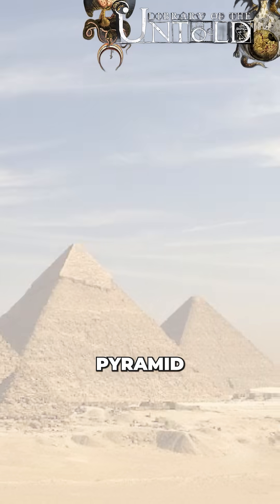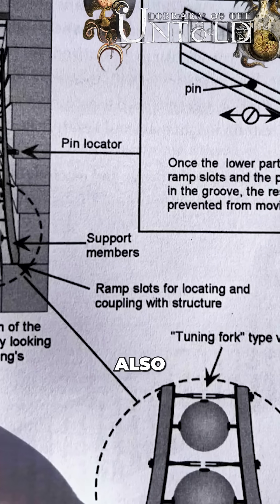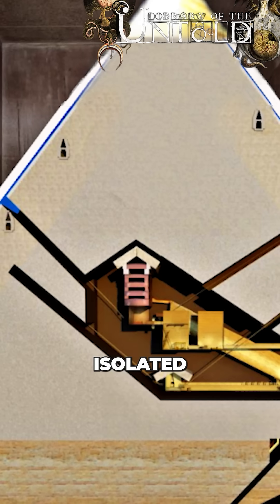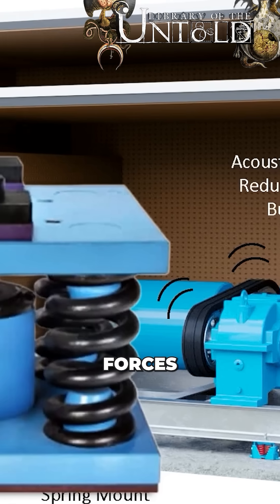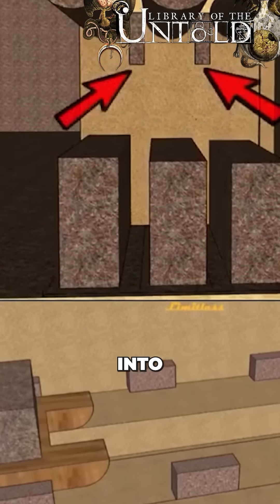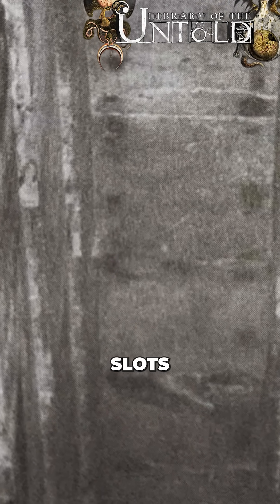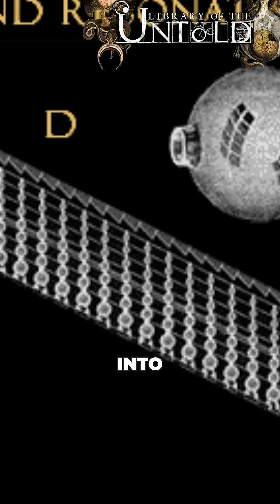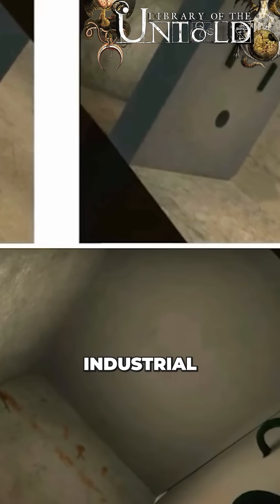Pyramid Components MAKE NO SENSE for a TOMB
The Great Pyramid of Giza in Egypt features many parts that make no sense for a tomb but do meet the layout requirements of a power plant.